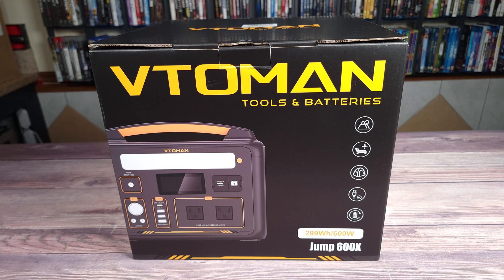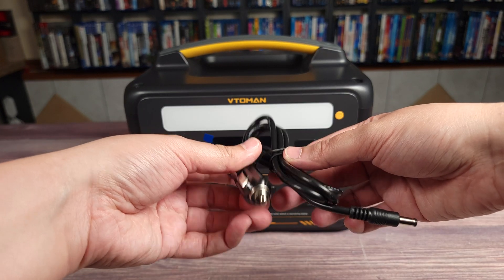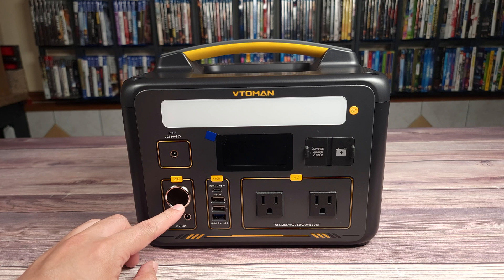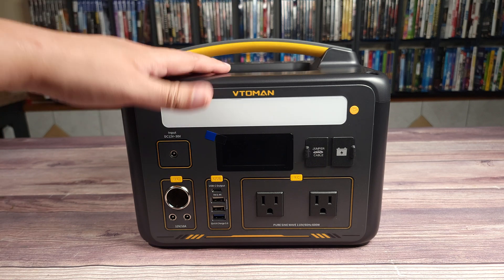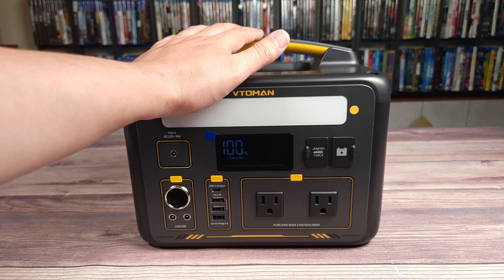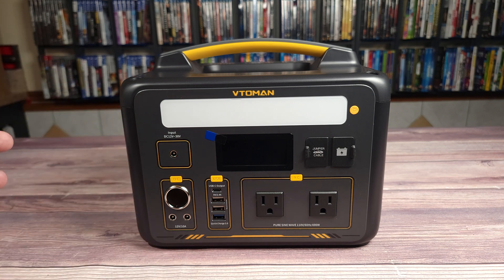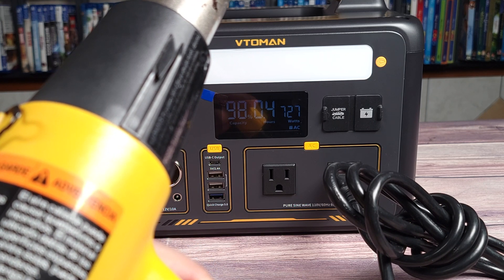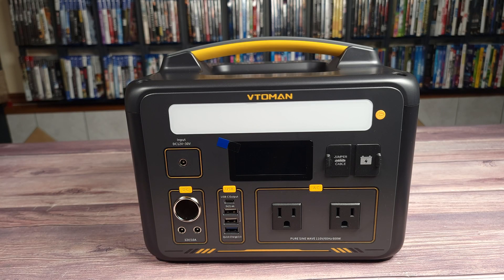Skip Jackery, Get This One! | VTOMAN Jump 600x Portable Power Station Review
Today we'll be taking a look at the VTOMAN Jump 600x Power Station. This is a 299wh LiFePO4 Portable Power Station that can handle up to 600 watts! Jackery might've been one of the best at one point, but in 2023 this one blows it out of the water in both features and price! Regardless if you live off the grid and rely on solar or just need some extra power in case of emergencies, this is a great option to consider!